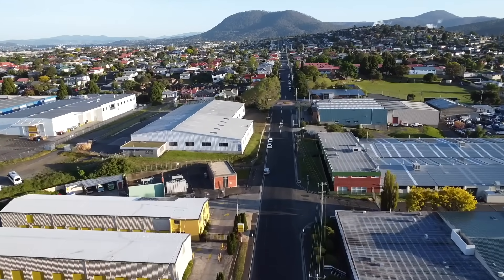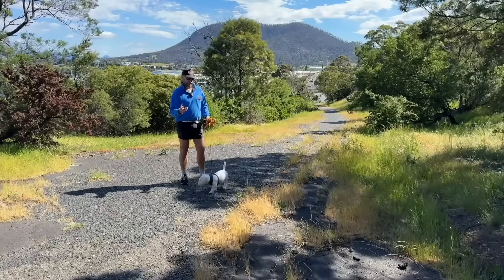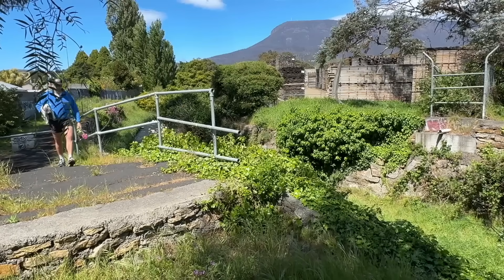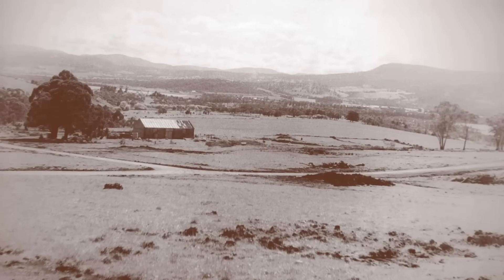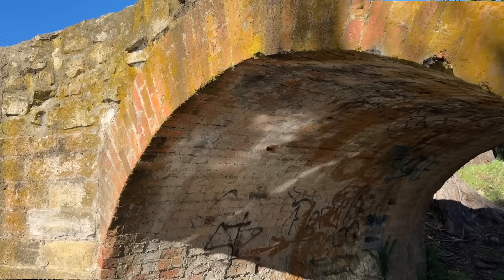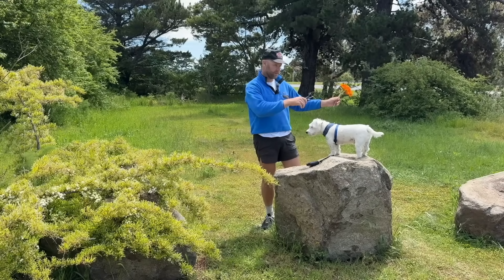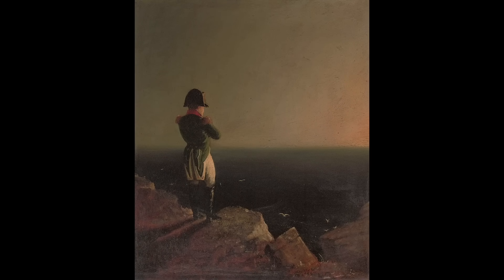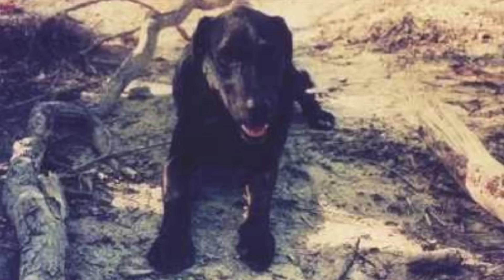Lost City of Glenorchy Part IV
The dog and I explore the history, mystery, and magic of Glenorchy in Hobart, Tasmania.

Calendars and Merch